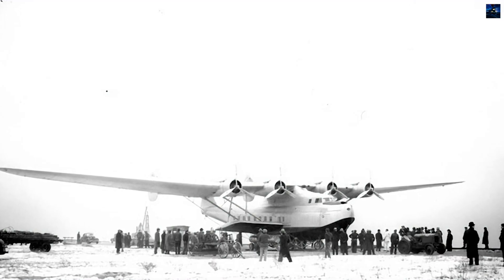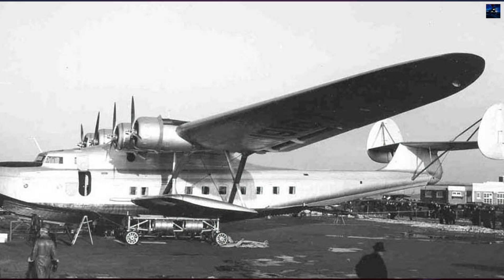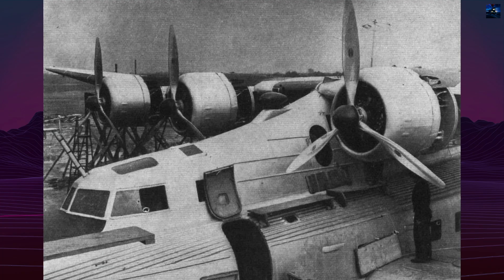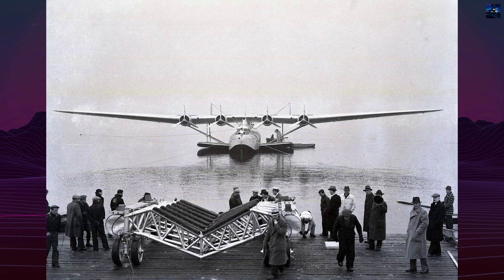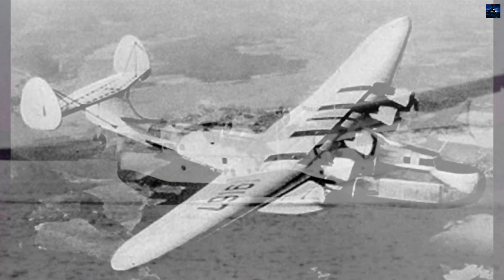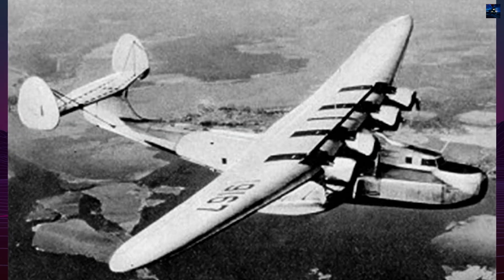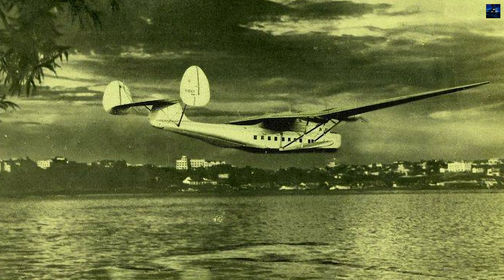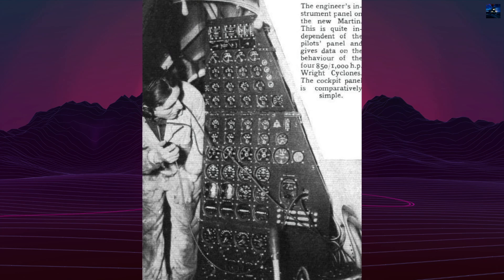Martin 156 Russian Clipper: How A U.S. Plane Became A Soviet Workhorse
Discover the full story of the Martin 156 Russian Clipper, a massive four-engine flying boat built in the 1930s for Pan American Airways and later acquired by the Soviet Union. This one-of-a-kind aircraft, also known as the PS-30, was a bold step in aviation history—designed for trans-Pacific routes, tested in the U.S., and operated in the Soviet Far East during World War II.

In this video, we dive deep into its design, engineering, and operational history: from its ambitious plans as a long-range airliner and potential bomber to its ultimate fate as a rare Soviet passenger aircraft. Learn why this flying boat became a symbol of aviation innovation and Cold War-era ambitions.

If you’re an aviation enthusiast, aircraft historian, or technology lover, this is a must-watch!

00:00 - Intro Retro Transport
00:05 - Martin 156 Russian Clipper History
03:21 - Outro Retro Transport